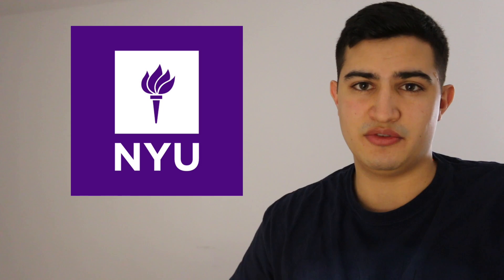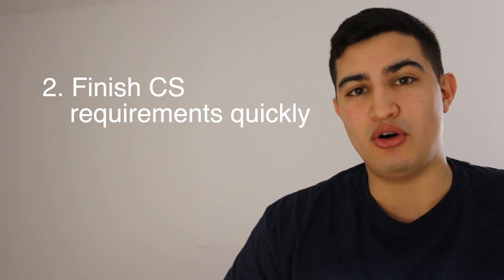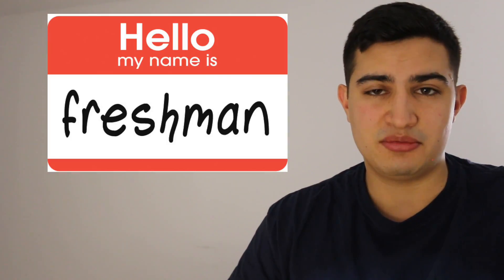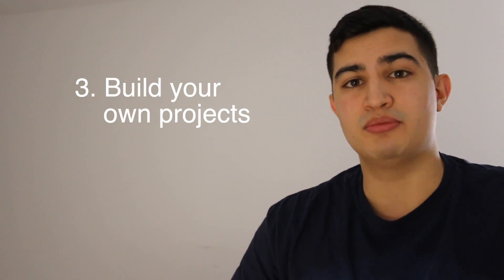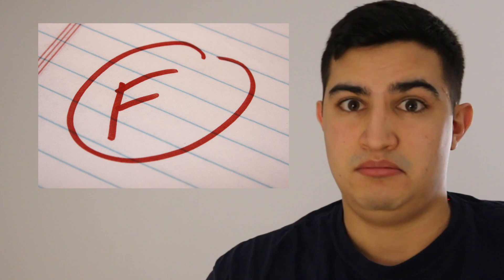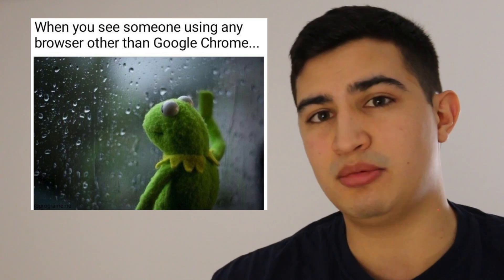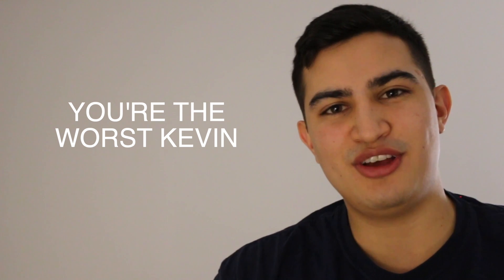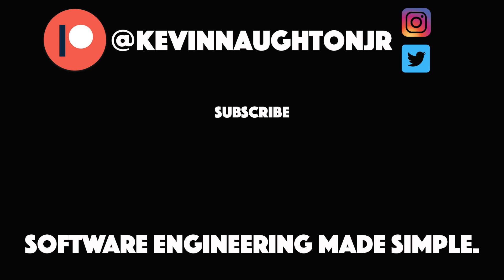Computer Science Majors... Listen Up.